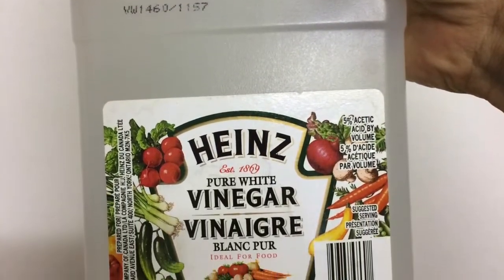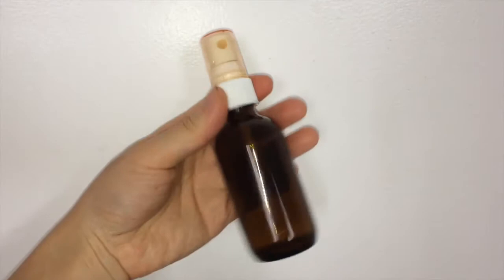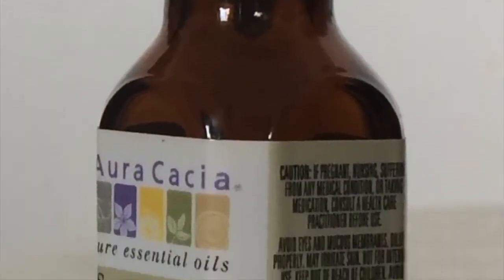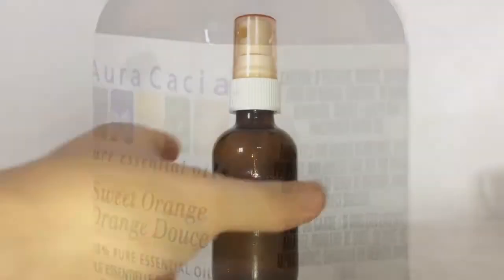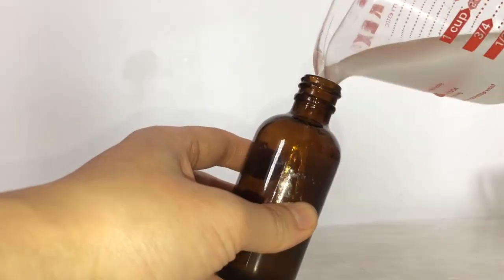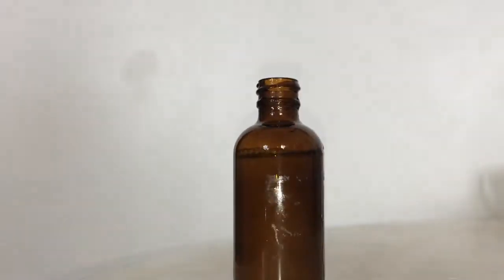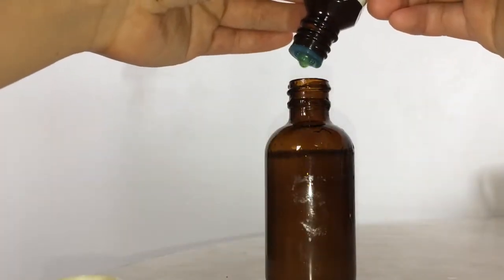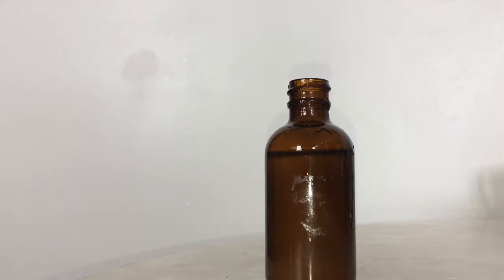DIY Deodorant (no baking soda!!)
Hey everyone!  My name is Judy and I am from Happy Holistics.  A little known fact about me is that I haven’t used conventional antiperspirants or deodorants for over 7 years.  But before you pass judgment and consider that ‘maybe I just got used to my stench’, I really haven’t, I do know when I’m sort-of stinky, when I’m full blown stinky and when I’m not.

For example, if I skip deodorant and skip a week’s worth of workouts and then build up a heavy sweat, I can usually smell BO.  Having said that, I do honestly believe that a daily sweat session can reduce odours over time, because you are sweating out toxins on a more regular basis.  Just remember to shower daily, so the sweat doesn’t remain on your body because that will likely lead to stinky smells.

During the winter, I don’t use anything on my pits.  But for these hot summer days I don’t want to risk being a social pariah because I’m kind of weird enough as it is, without having to smell bad, so this is what I do.

You’re going to need:

* white vinegar
* empty atomizer, mine is repurposed from a 50 ml amber glass bottle that used to contain essential oil and a mister top from some body fragrance
* optional: essential oil (I used sweet orange)

Directions:  Fill your spritzer bottle with vinegar.  Add a few drops of essential oil.  Close up the bottle, shake and it’s ready to go.

Please note, this is not a anti-perspirant, so you’ll still sweat.  It’s also not a leave-in deodorant!  I use it, I guess as more of an underarm wash but it still works as a deodorant.  So before or during a shower, I’ll spritz some of this into my armpits and rub it in.  Leave it in for about 5 minutes to marinate, then rinse with water.  You do want to rinse everything off thoroughly to avoid smelling like an off salad when you're out in the world.  Do this daily and it’ll eliminate odours over time.

For me, the first few days of using vinegar, I worked up a couple of big sweats and I could still smell my armpits.  After that though, it’s been working very effectively to the point where I’m actually sticking my nose into my armpit and trying to detect any BO and there isn’t.  So I’m guessing I just had to go through a transition period or that my body was still getting rid of lingering toxins.

If you hate the smell of vinegar altogether, I’ve heard of people using lemon juice or just rubbing slices of lemon into their underarms.  I haven’t tried it myself because I’ve seen lemons being sold for about $1 per lemon, but it’s pretty much the same principles at play.

So, I’ve heard two plausible explanations for how this works.  The first one is that vinegar actually kills off the odour-causing bacteria.  The second explanation is that smells usually have a pH greater than 7, so they’re considered bases.  Since vinegar has a pH lower than 7 it is considered an acid and when mixed together, they are neutralized and the odours are also neutralized.

I’m not sure how legit these reasons are, since scientists say that vinegar is only effective at killing some pathogens but not all.  It’s possible that vinegar is strong enough to kill armpit bacteria.

With the second explanation, I understand the principles of acid and bases, but baking soda is basic and it’s also used effectively to deodorize things.  So, who really knows?